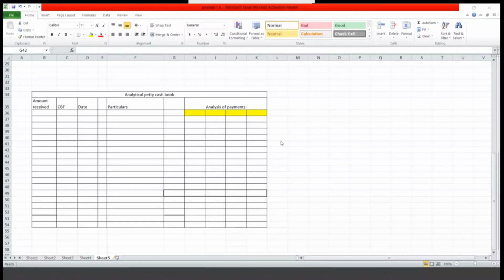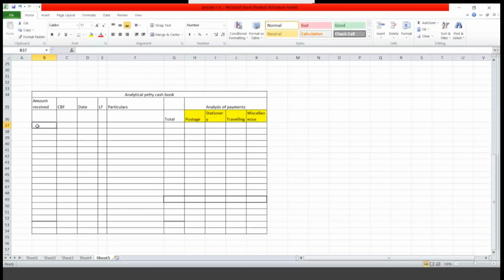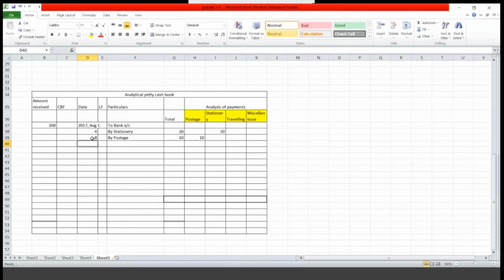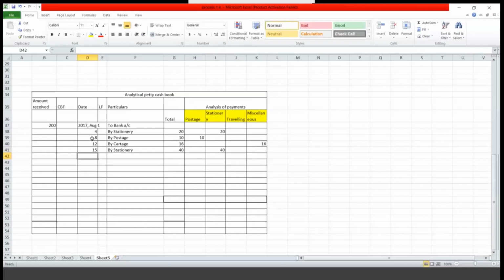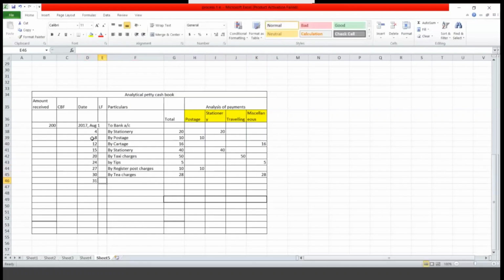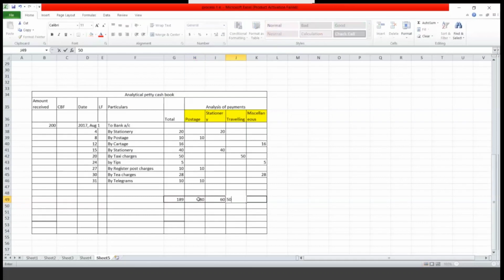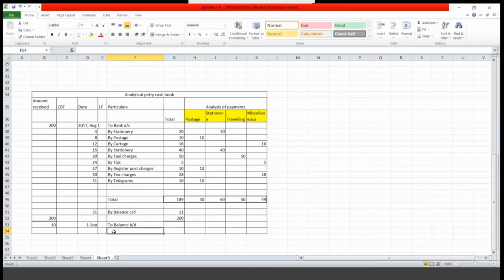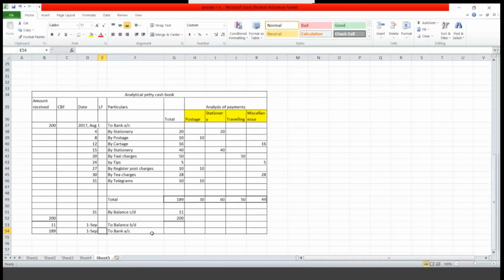problem on petty cash book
in this video solved problem on petty cash book